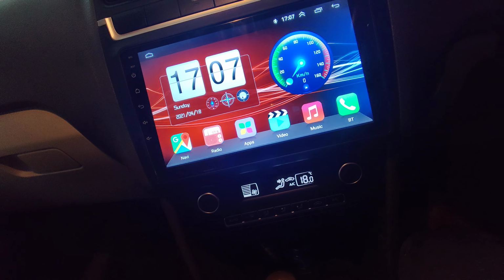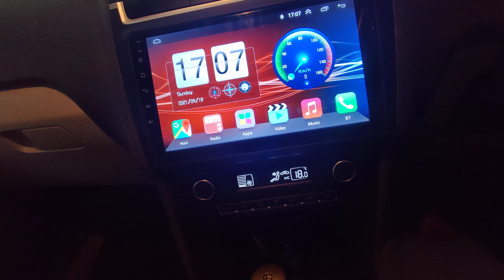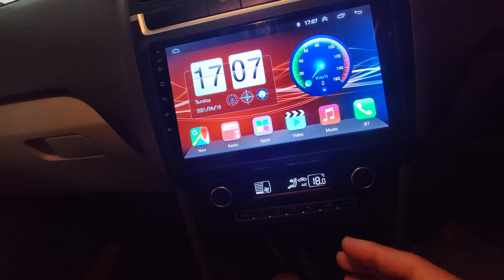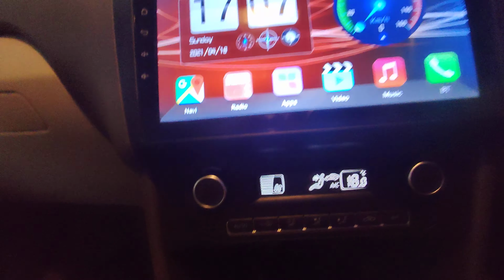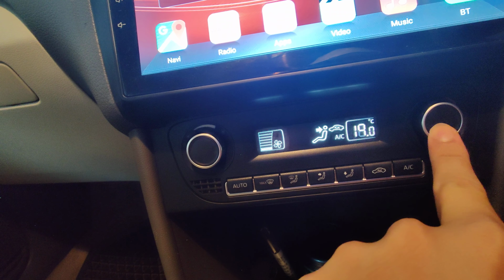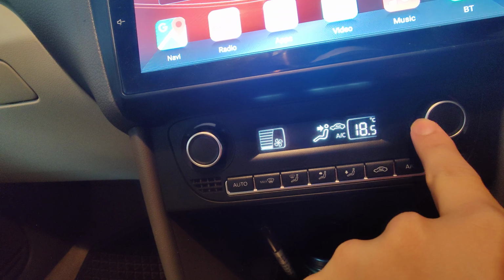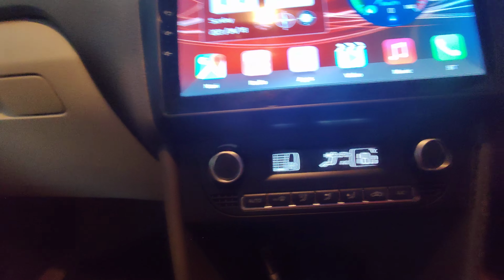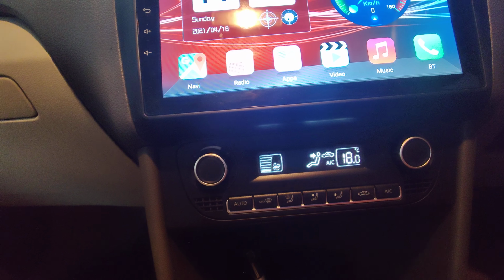How to use/operate Automatic Climate Control in Volkswagen & Skoda car's. All features explained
In this Video I Will be explaining how to Use the Automatic Climate Control for all Skoda and Volkswagen car's which include car's such as polo, Vento, Fabia, Rapid, Laura, Octavia, Jetta, Passat, Superb, Yeti. Most of the VW/Skoda Group car's come with simmilar settings and you can Watch the Video for the same.